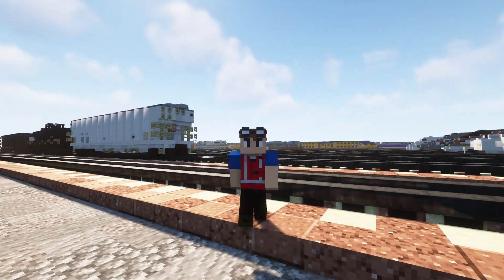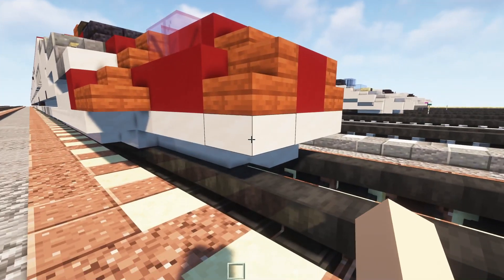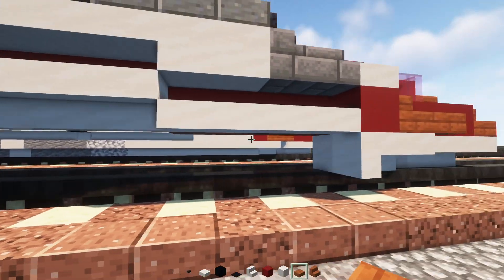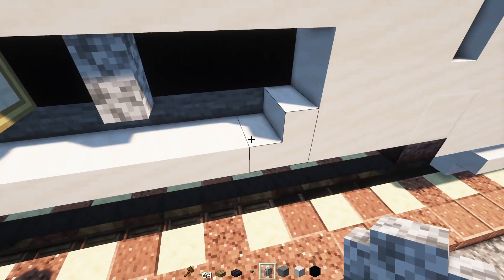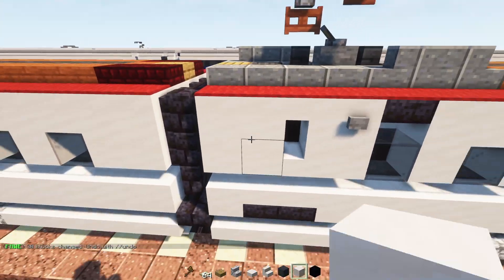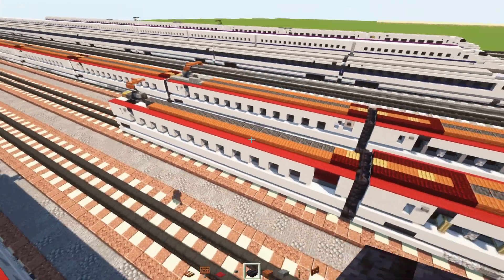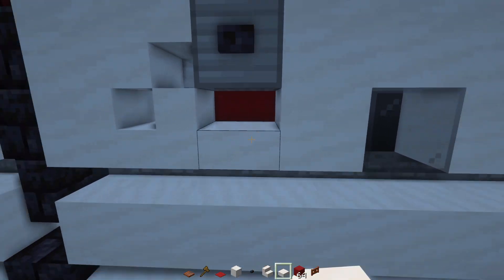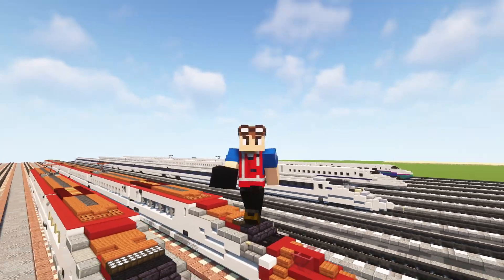Minecraft E6 Series Shinkansen Bullet Train Tutorial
How to make a Minecraft E6 Series mini shinkansen high speed Japanese bullet train operated by JR East on the Tohoku & Akita lines. 新幹線E6系電車

Commissioned by Victor